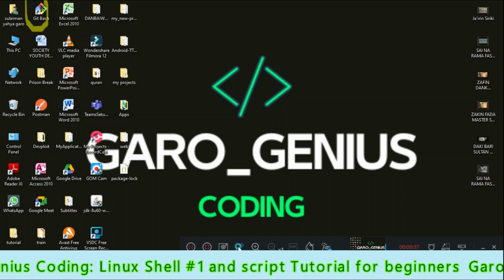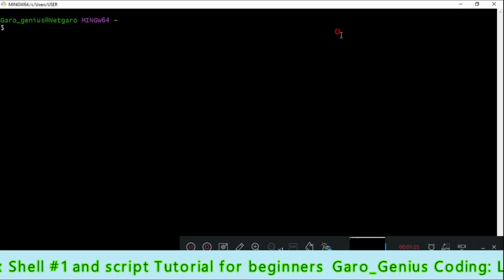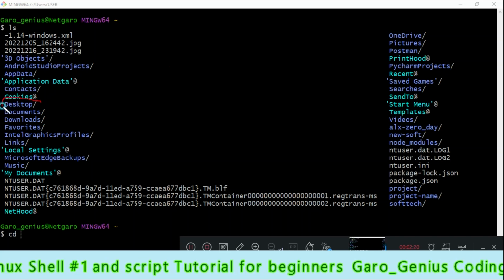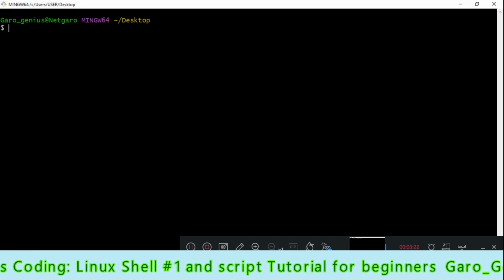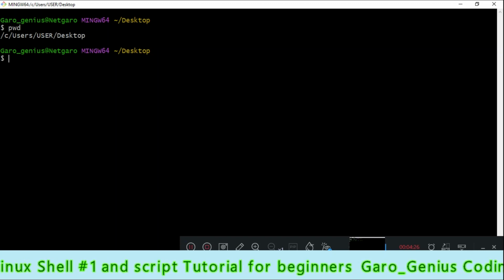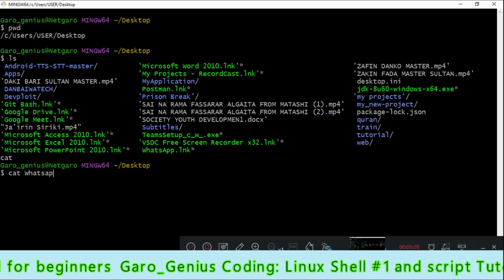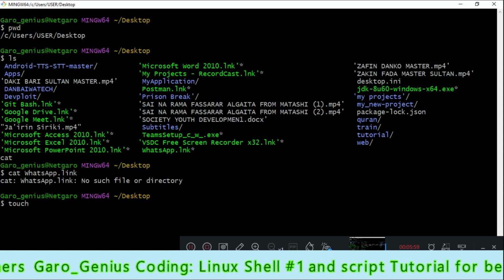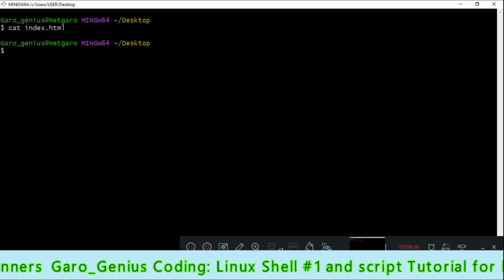Linux shell and script tutorial #01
get the knowledge of working with Linux operating system.